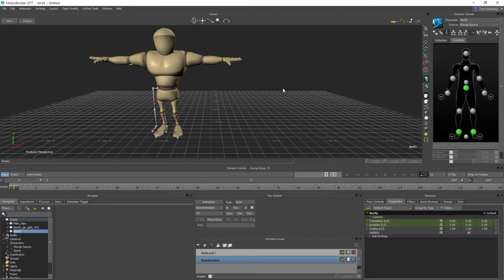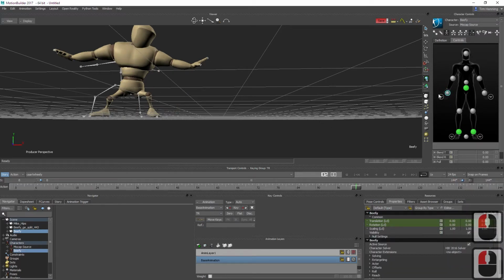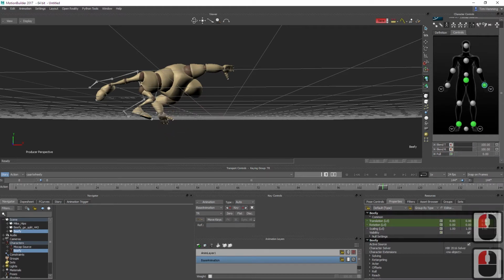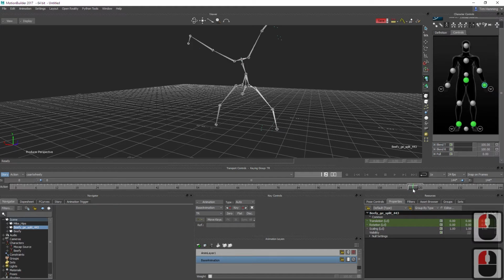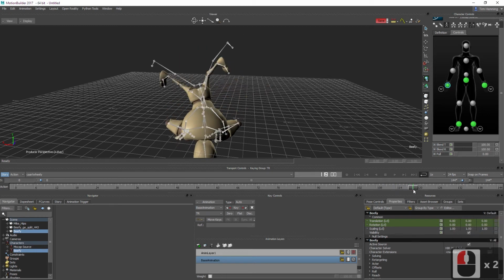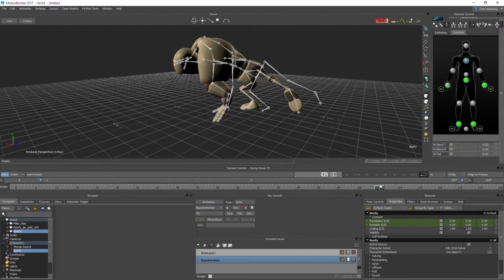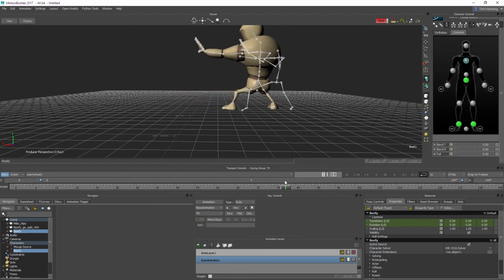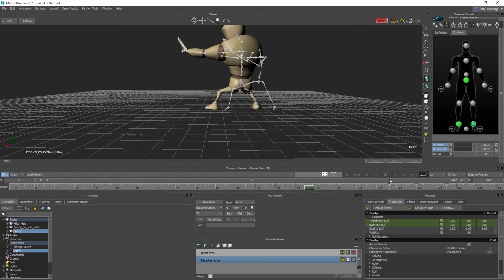[Motion Builder Tutorial] 04 - Continuing Retargeting